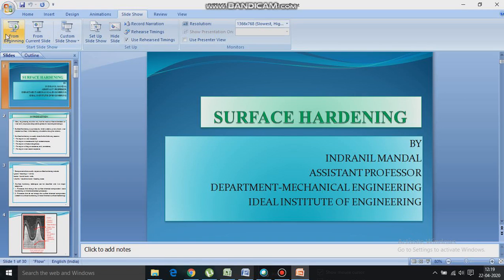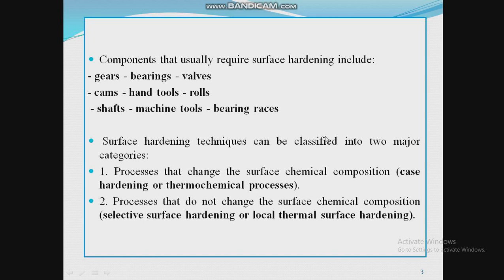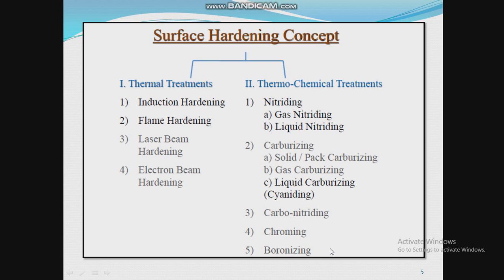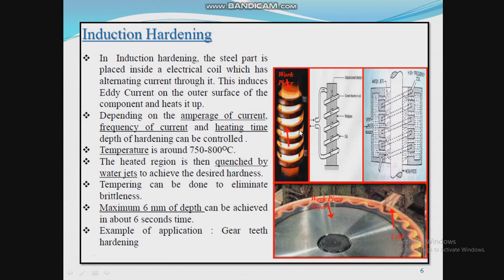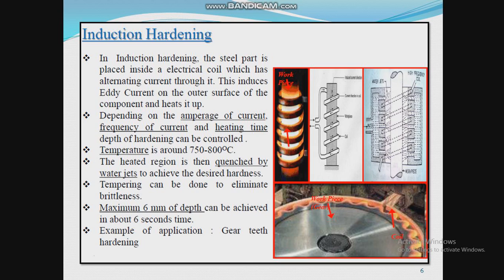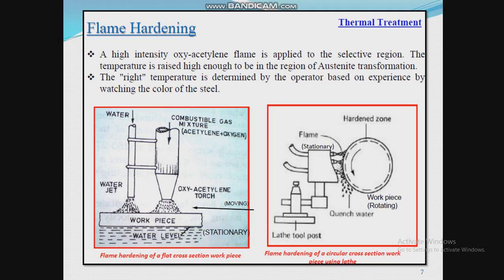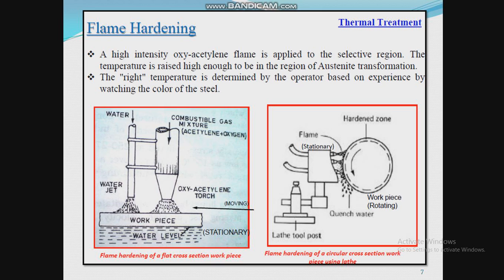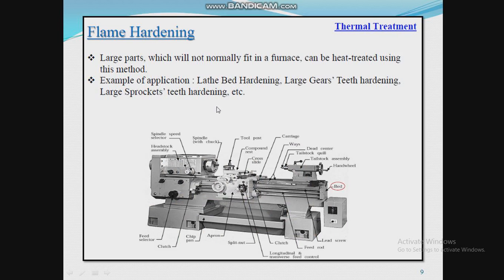Surface Hardening (part-1)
From this file you can obtain knowledge about some surface Hardening processes.